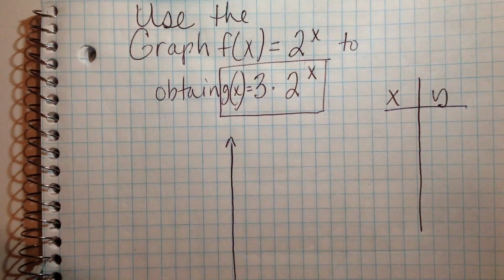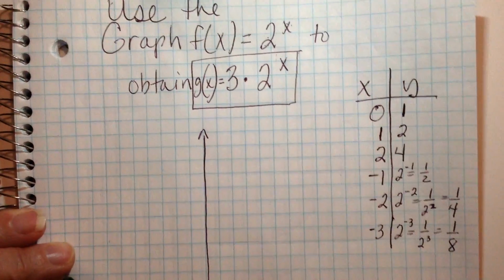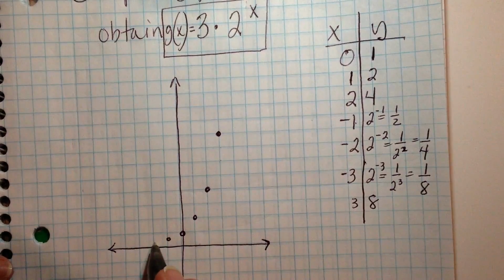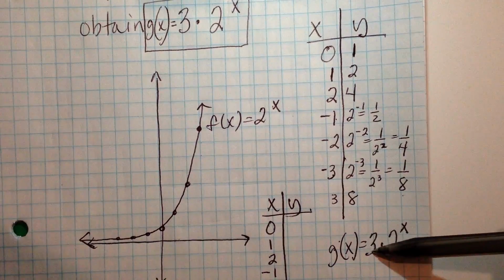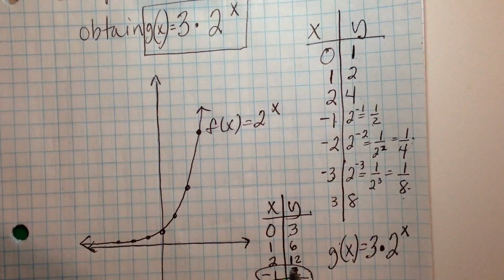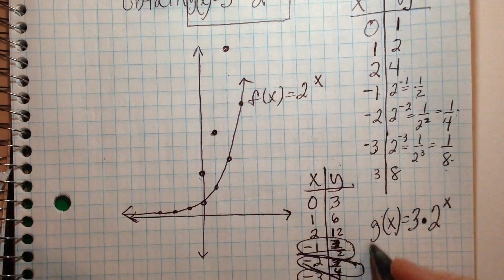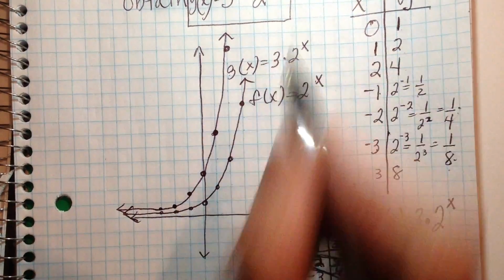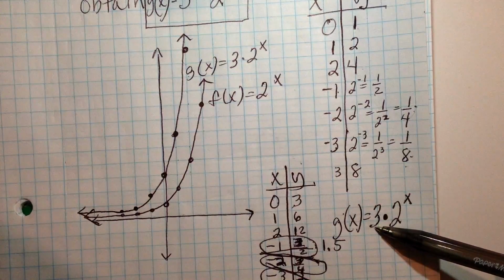4 1 Podcast 5